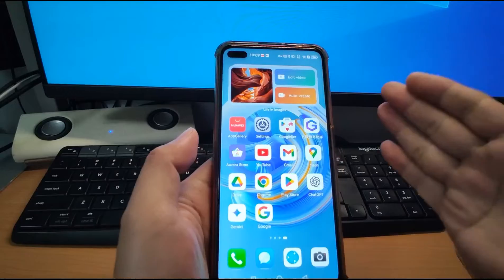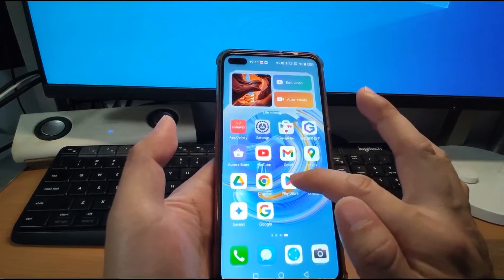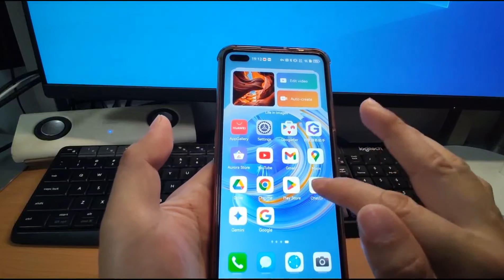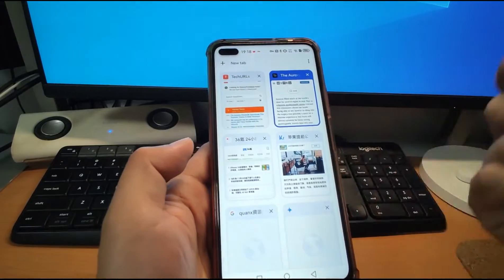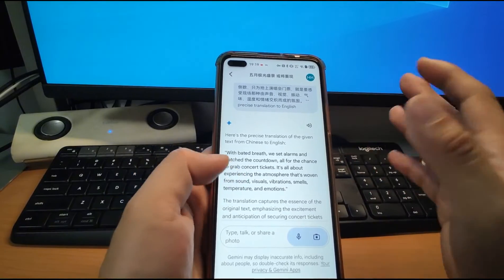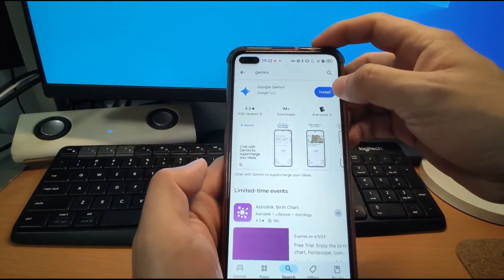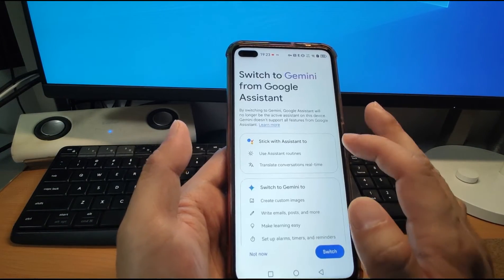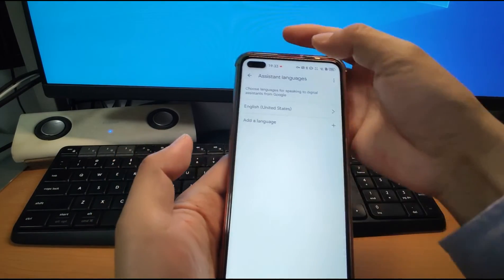I use Google's powerful AI Gemini on HUAWEI phone use Google Gemini AI on HUAWEI HarmonyOS 4.0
How to Install native Google gms Google Play Store service on HUAWEI HarmonyOS 4.0 latest version video tutorial